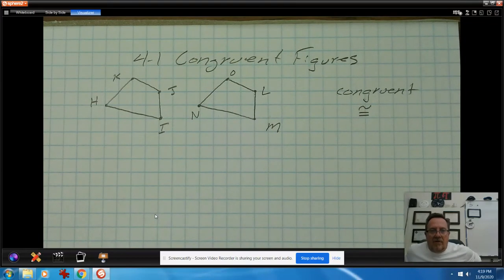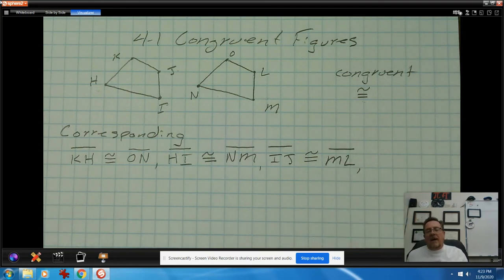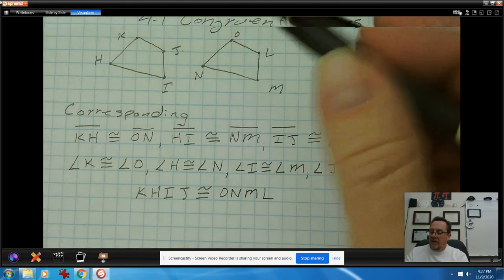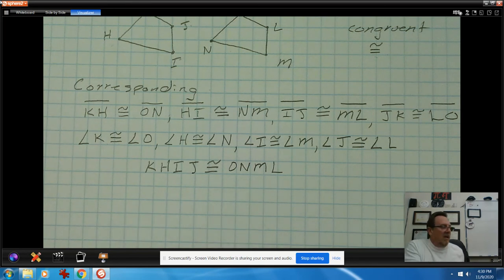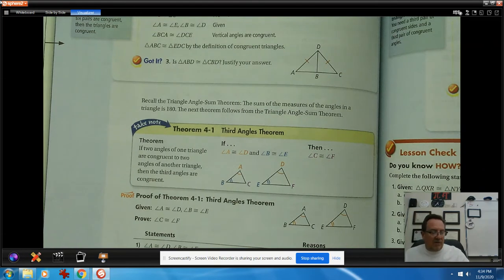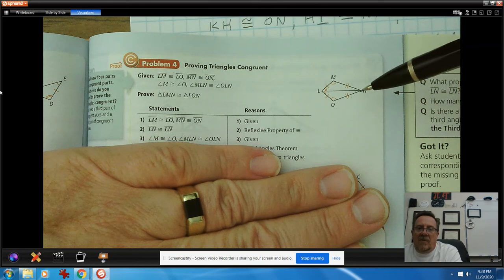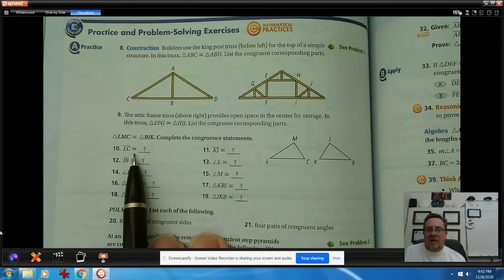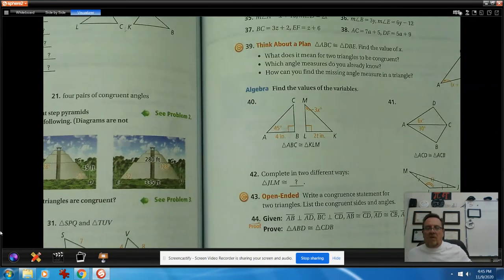Geom4-1 Congruent Figures